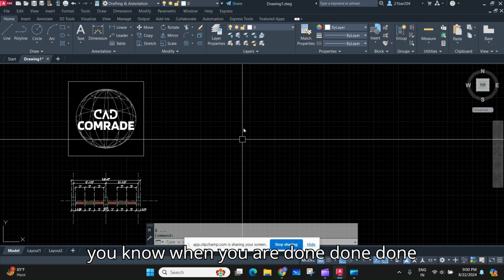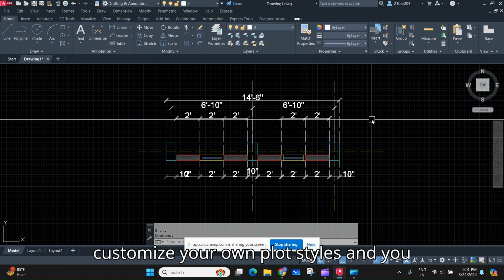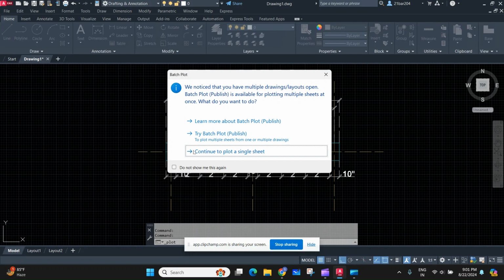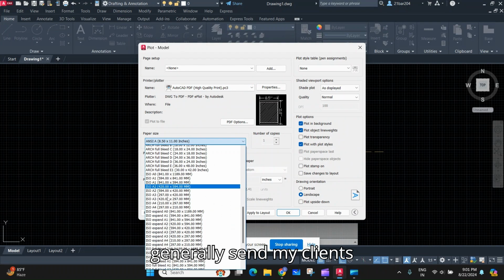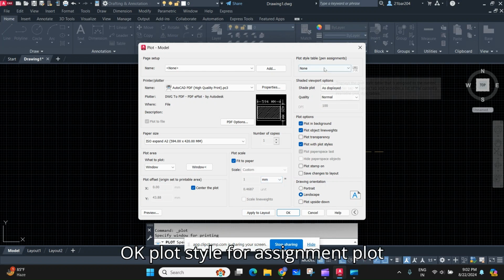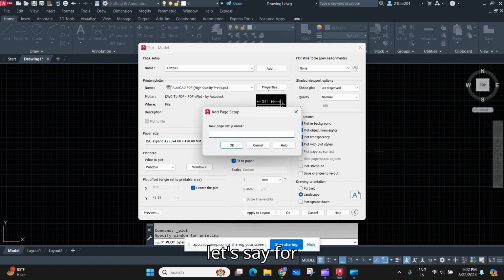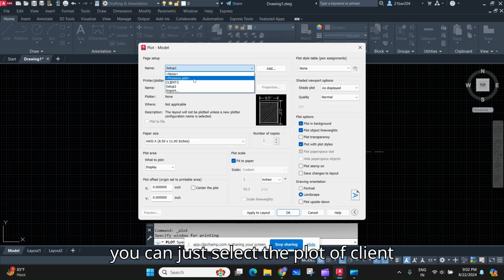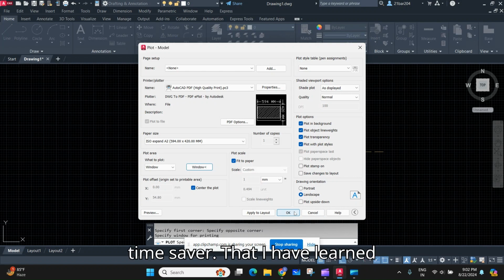How to add plot style in AutoCAD ??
Now you can save time every time you plot you plans and drawings !!